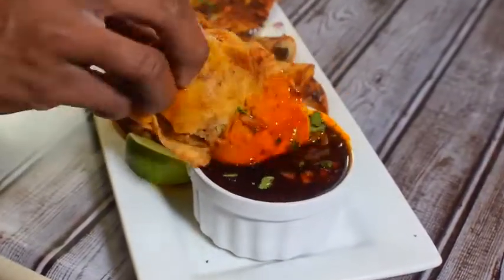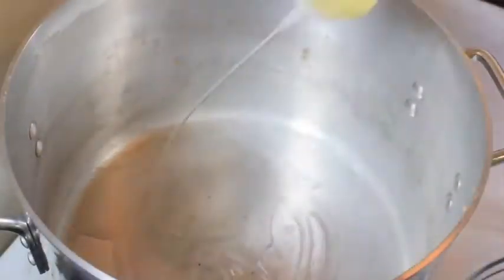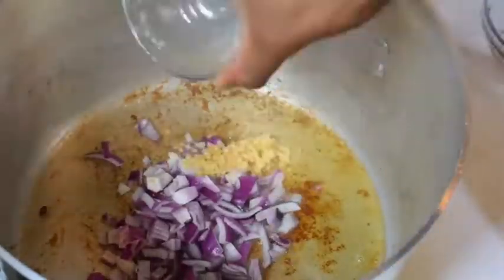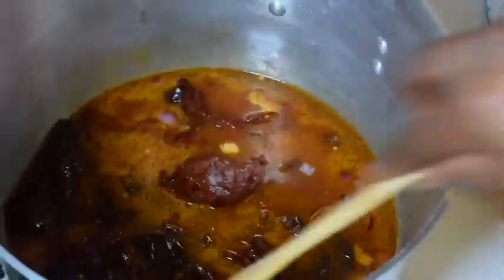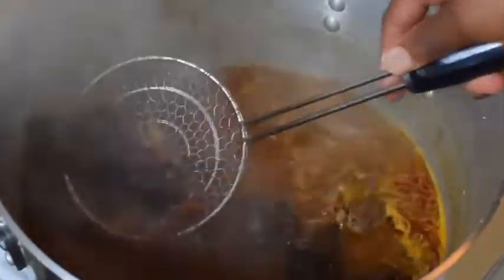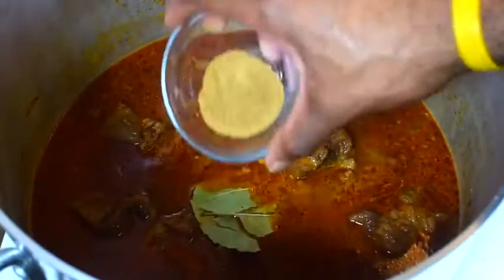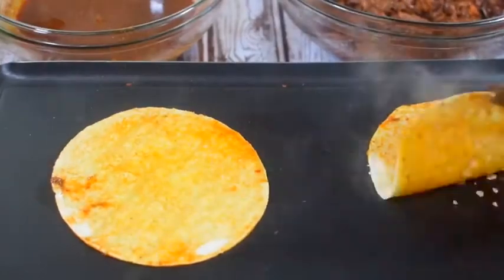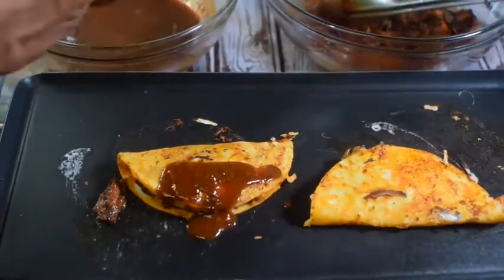ASMR Easy Food Recipes To Make At Home cooking with withhel 1